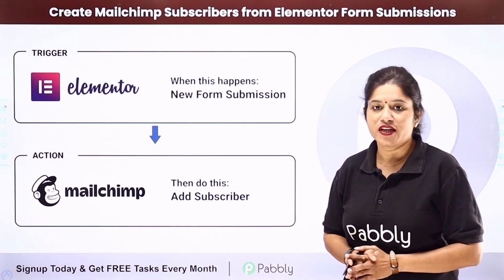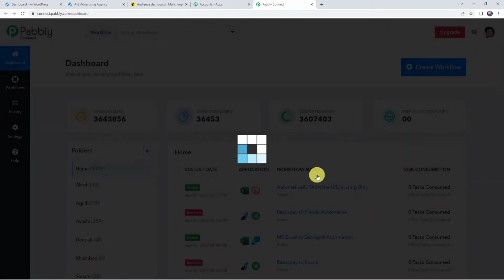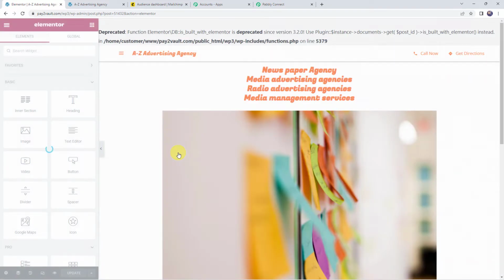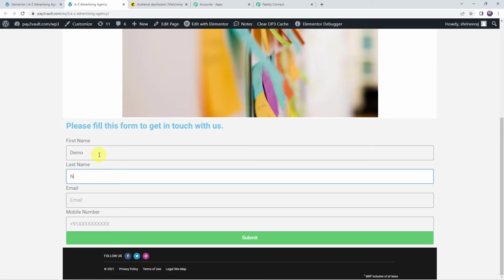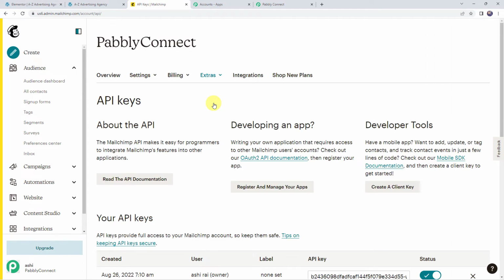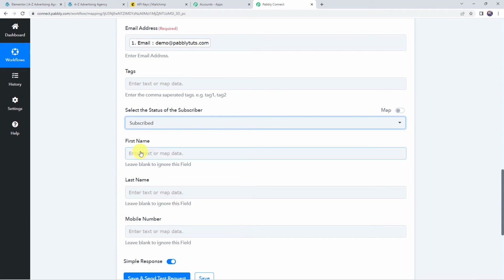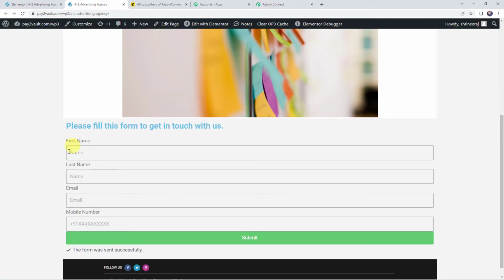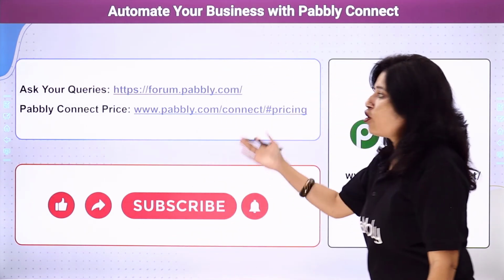How to Create Mailchimp Subscribers from Elementor Form Submissions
In this video, we will learn how to automatically create Mailchimp
Mailchimp automation with the help of pabbly connect